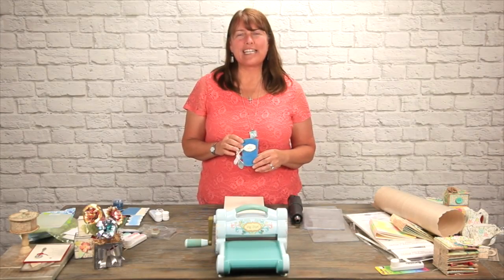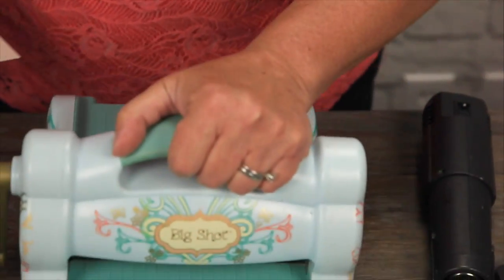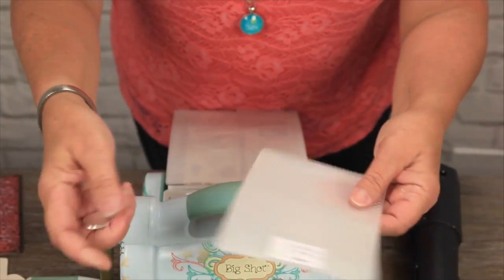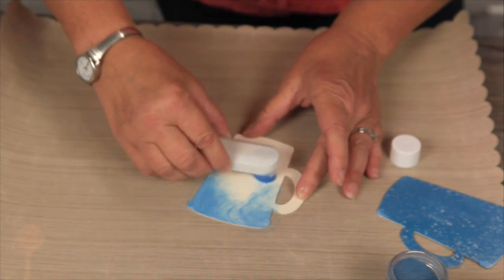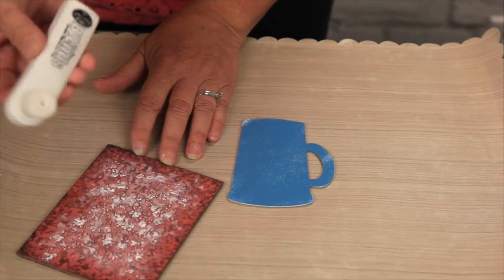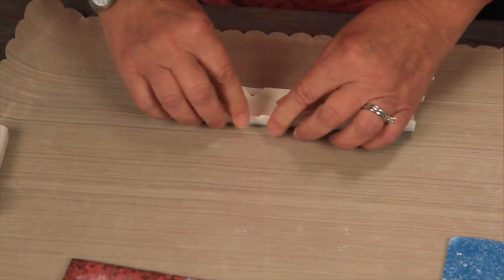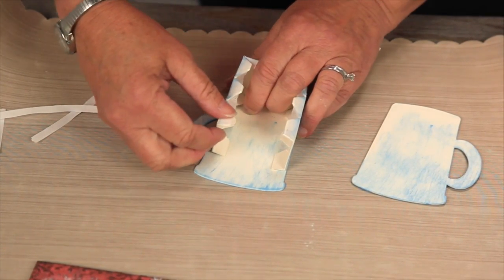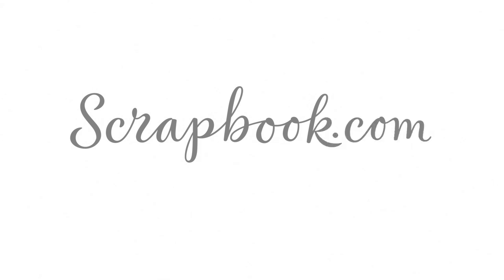Create a 3D Mug with Eileen Hull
Visit Scrapbook.com for more Free Classes...

Join Eileen Hull as she creates a 3D Mug perfect for gift giving this winter. Fill with hot cocoa or coffee for an adorable one of a kind gift.